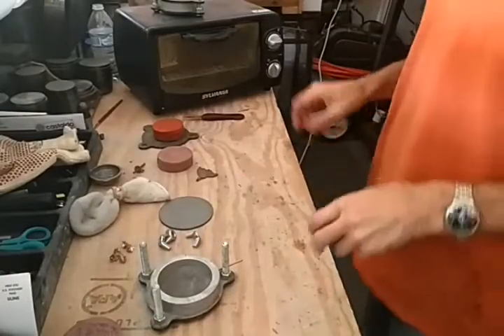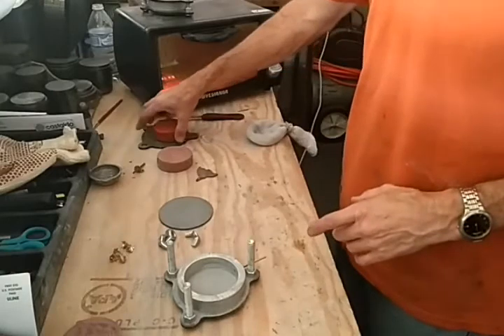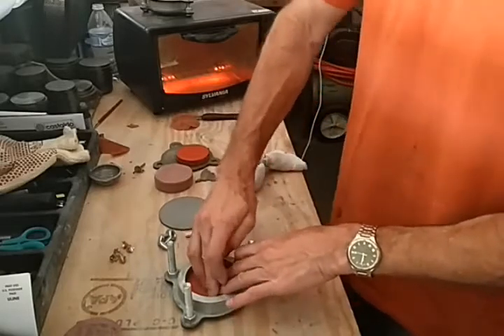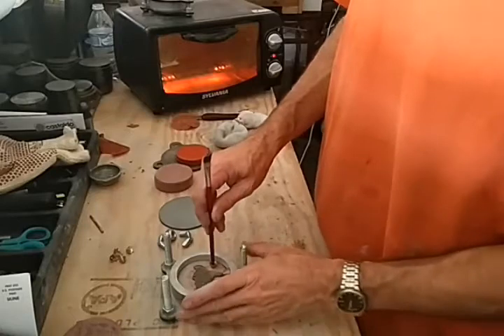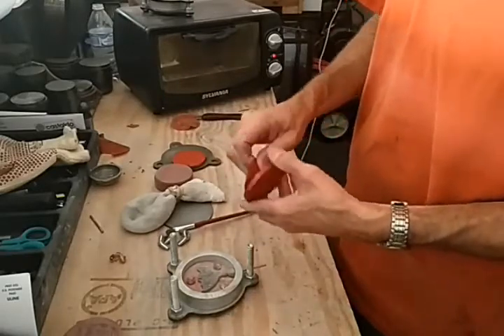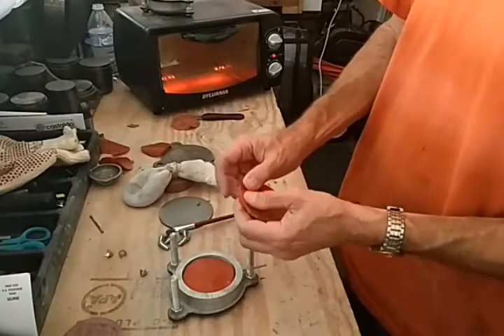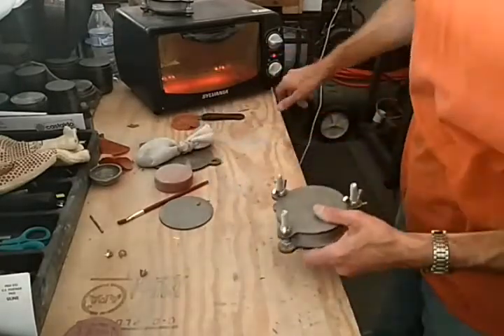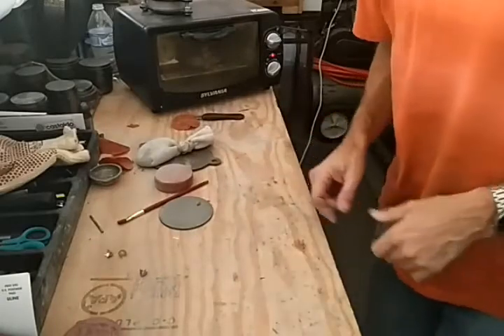My New Mold Making Tool that Works in a Toaster Oven.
A simple tool for making rubber molds in the Toaster Oven.